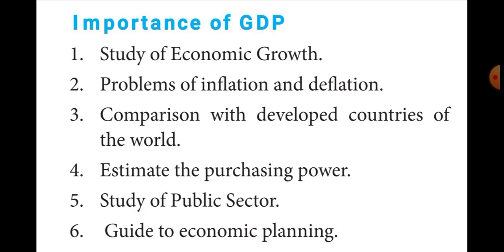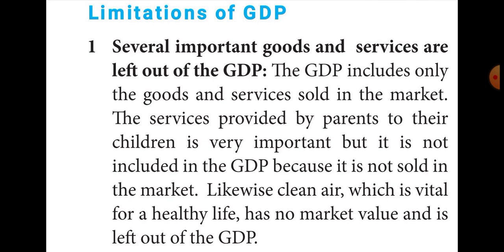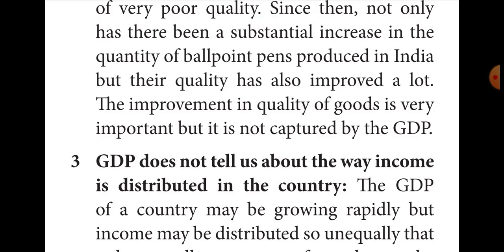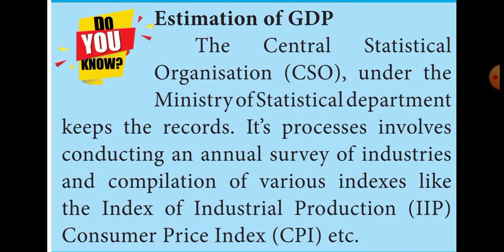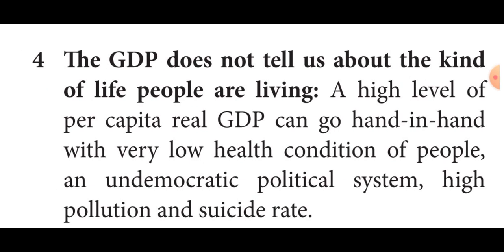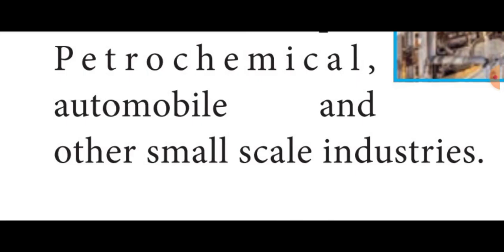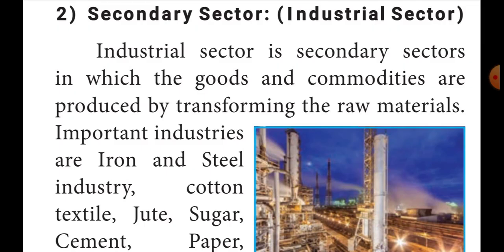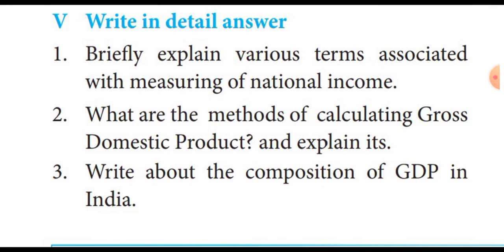Grade X - Economics || Lesson1 Gross Domestic Product 11/12/2021 || Bethlahem Matric School